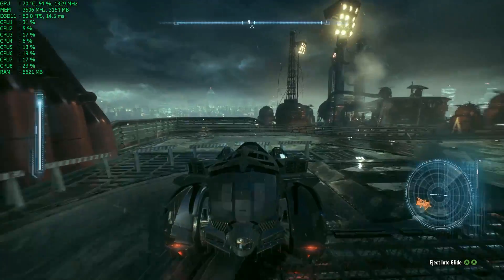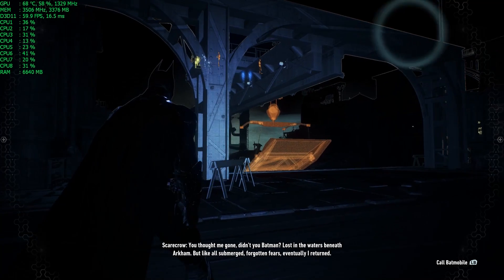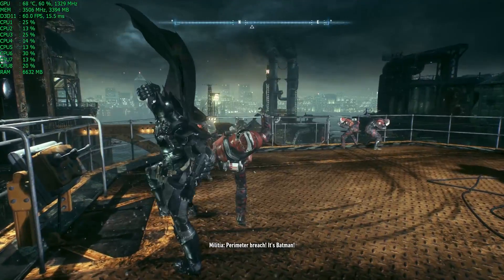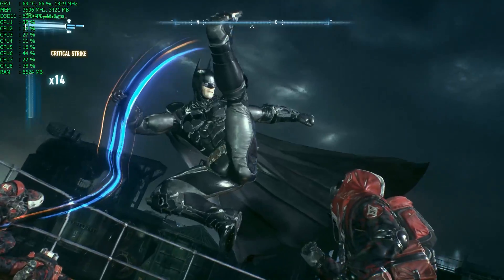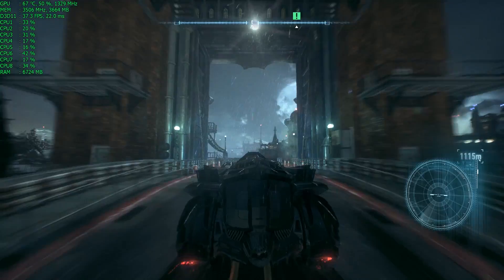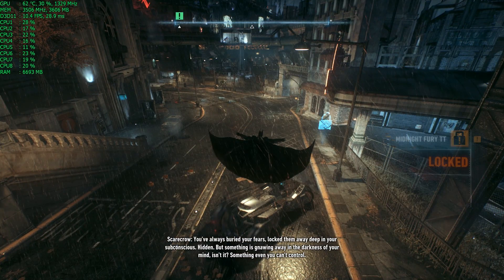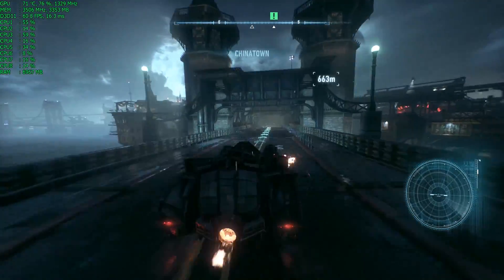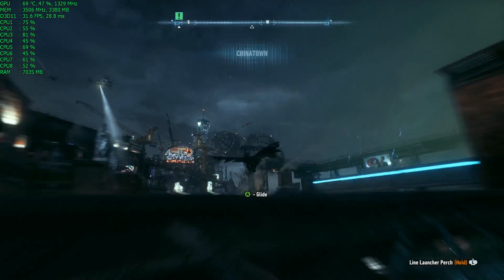Batman Arkham Knight Performance Tweak Tool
Bad performance on Your PC? This tweak tool will automatically apply settings to Your .ini files to fix stuttering, hitching and washed-out texture problems.

(Please note that since the release of 0.43 version of the tool, the previous requirement of installing the Visual C++ library is no longer needed).

It was Your gaming addict ZombieBrain. Always hungry!

Get newest games dirt cheap!

Recorded on:
i7-4790k @4 Ghz (Turbo @4.7 GHz)
EVGA GTX 970
16 GB RAM
Win 8.1